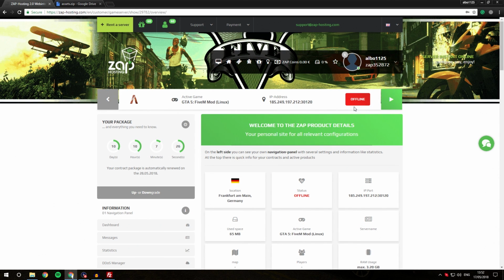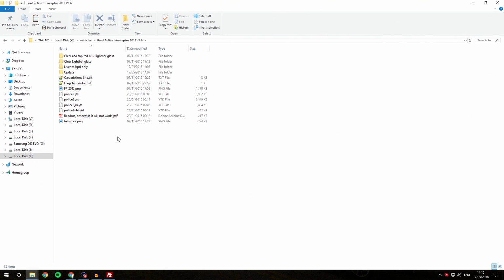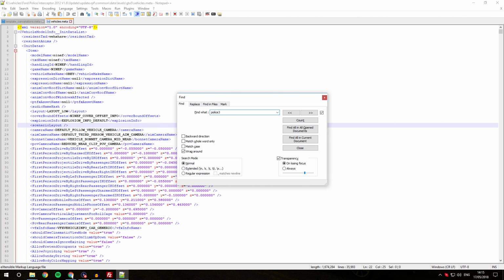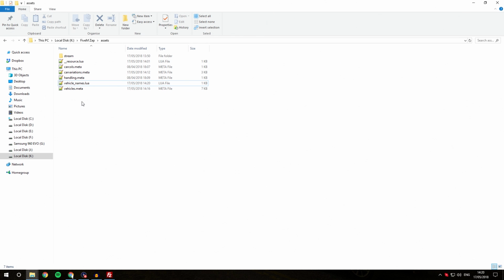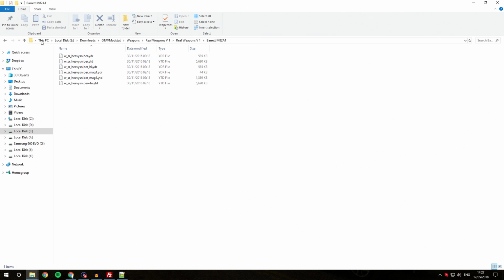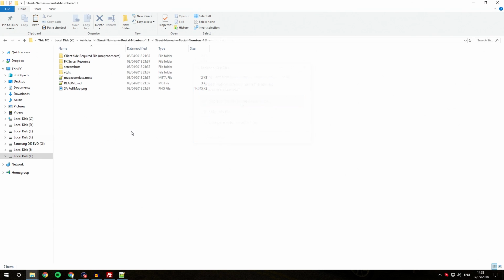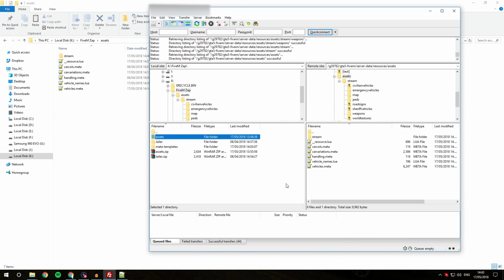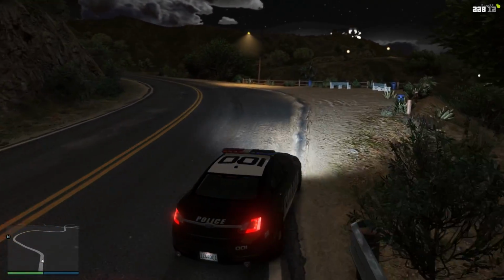How To Install FiveM Server Vehicles, Peds, Weapons, Maps, Textures & Other Assets - ZAP Hosting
How to install FiveM server vehicles, peds, weapons, maps, textures and more tutorial guide, PC only. I assume very little technical knowledge and start from the very beginning. Enjoy and let me know if it helped!
▼▼▼ Mods Used, Links & Information ▼▼▼

Not required, but certainly appreciated! 👮
Can allow you early access to my modifications!